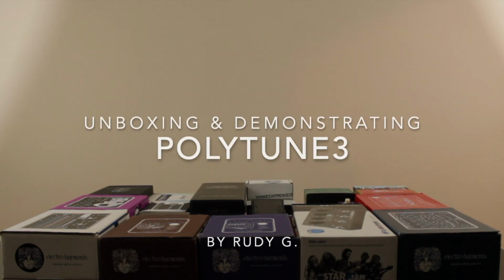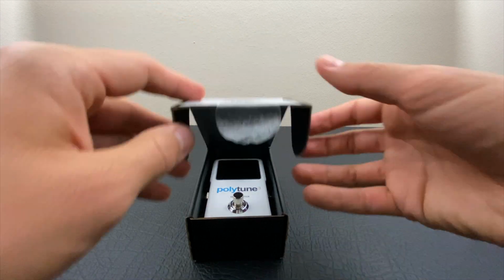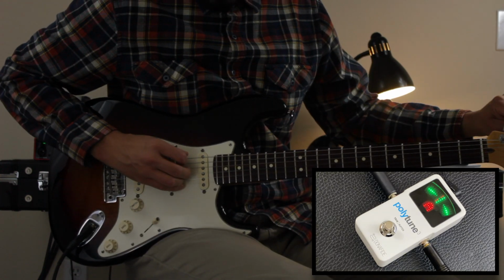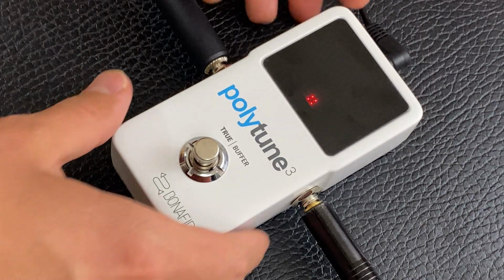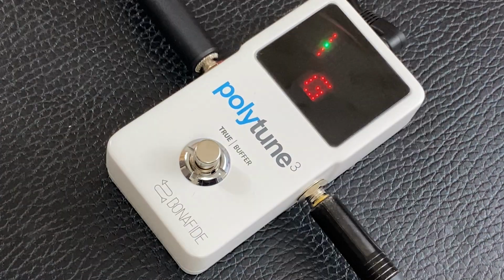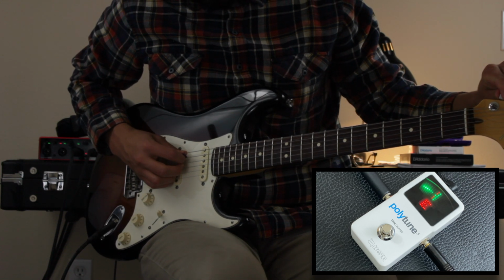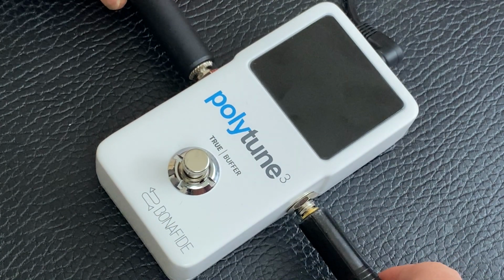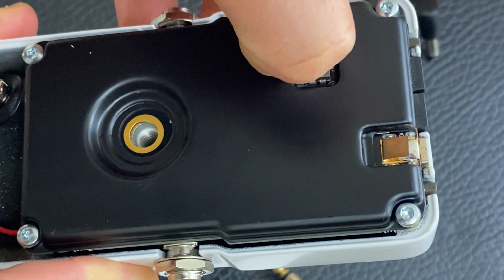UNBOXING The TC Electronic Polytune 3 Tuner Pedal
For "EPISODE 01" of my "UNBOXING & TESTING 23 GUITAR PEDALS" Series, I am unboxing, discussing, and testing the Polytune3 by TC Electronic.

CREDITS: Music Performed, Recorded, Produced, and Mixed by Rudy G. (Unless Noted Otherwise)
VIDEO EQUIPMENT USED: Canon Rebel t2i, iPhone 11
MUSIC GEAR USED: Fender Stratocaster